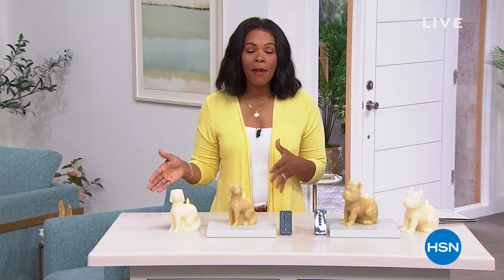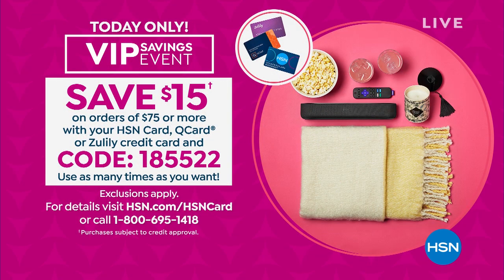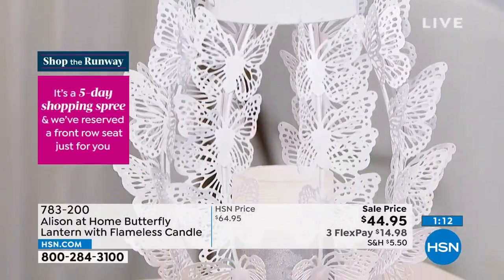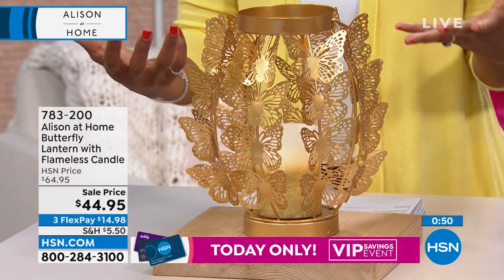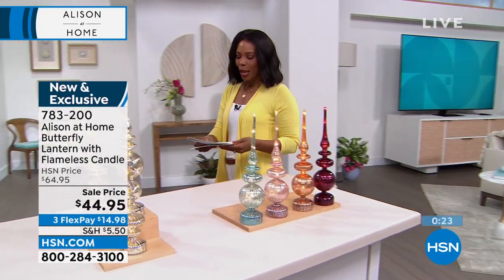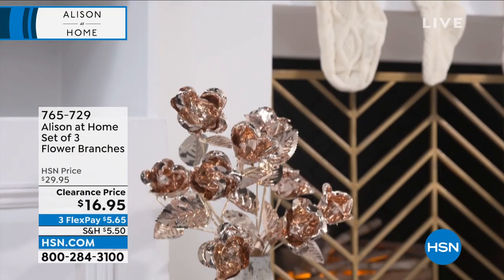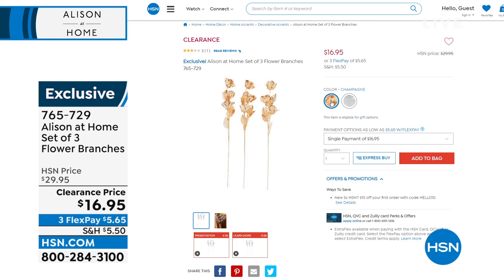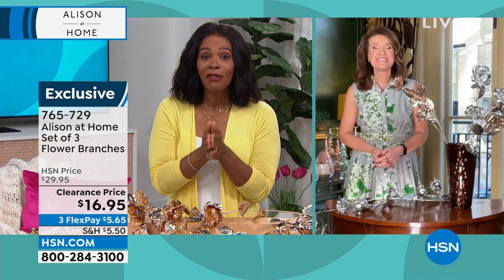HSN | Alison at Home 03.21.2022 - 12 PM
Create the home of your dreams which chic decor from interior design expert Alison Cork.